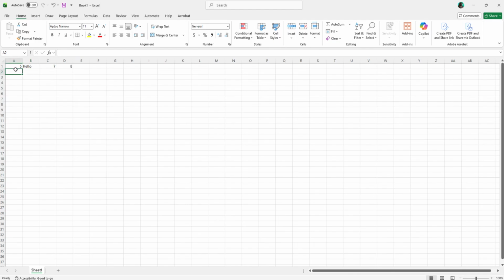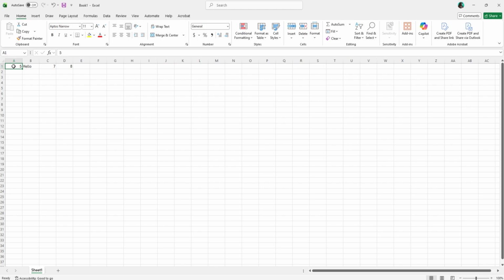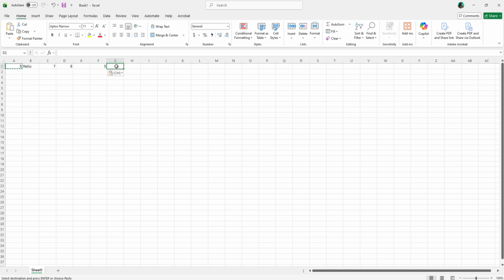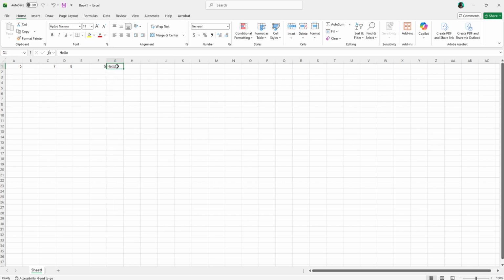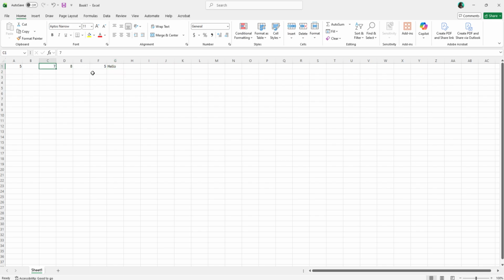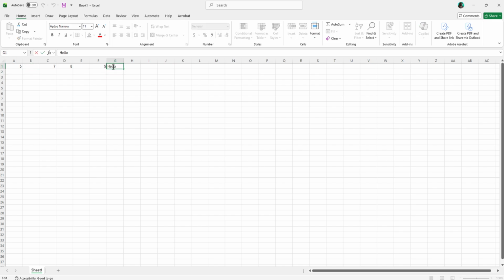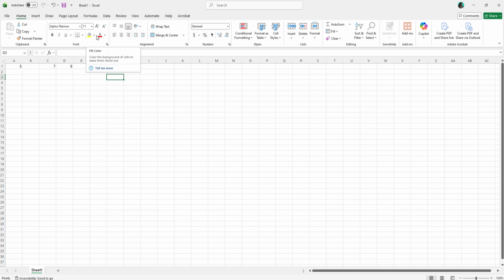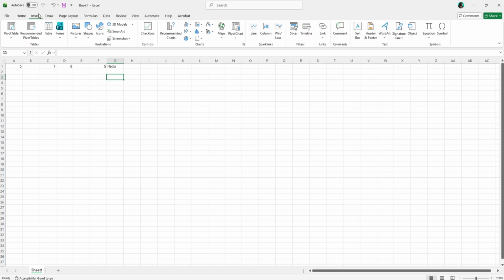Essential Excel Keyboard Shortcuts for Beginners (Save Time Fast!) | Microsoft Excel Fundamentals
Learn essential Excel keyboard shortcuts that will save you time and boost your productivity in this beginner-friendly tutorial. In this Microsoft Excel Fundamentals lesson, I’ll show you the most important shortcuts every beginner should know to work faster and more efficiently in Excel.

Keyboard shortcuts are one of the quickest ways to level up your Excel skills. Whether you're working on spreadsheets for school, business, or personal use, these time-saving tips will help you navigate and complete tasks with ease.

Mastering these shortcuts will help you work smarter—not harder—in Microsoft Excel.